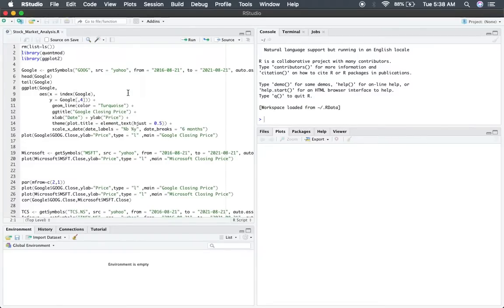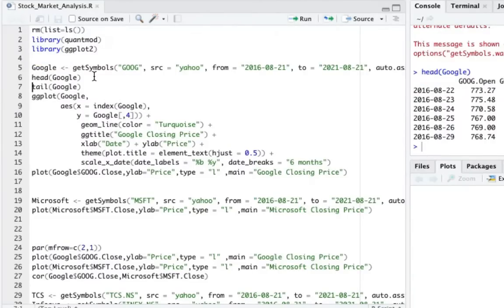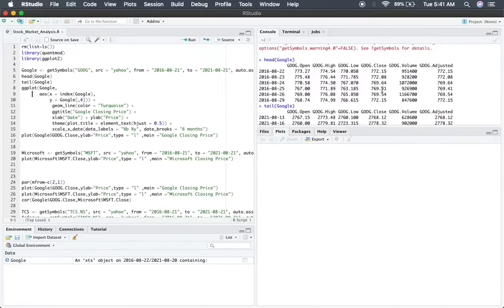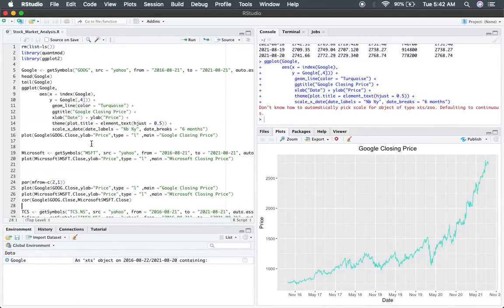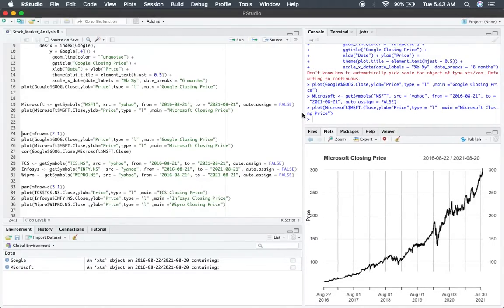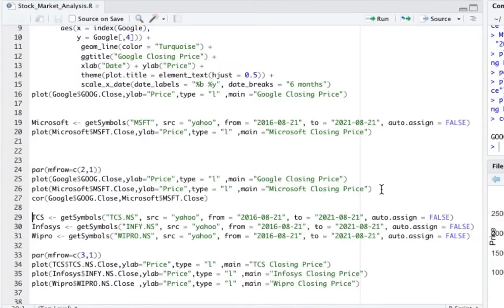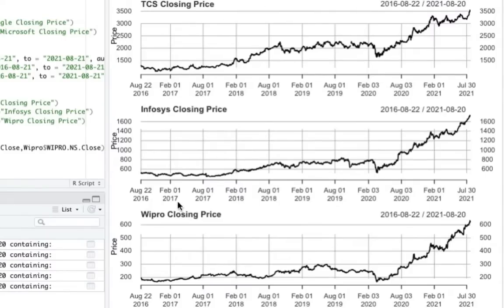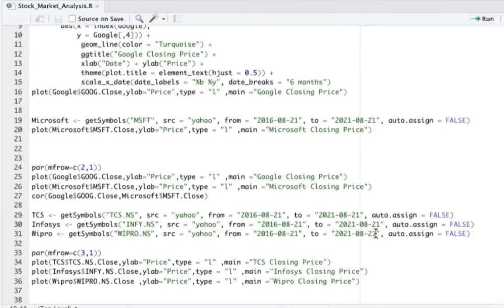Analyse with R Programming - Share Market Charts & Analysis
Steps to do chart & correlation analysis in R Language. Ideal for finding serendipitous pairs of pair trading